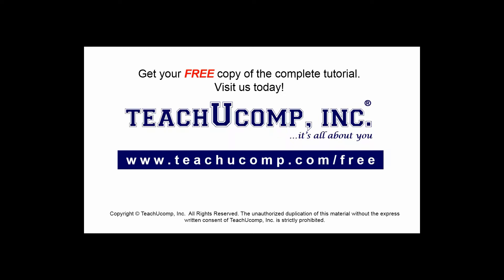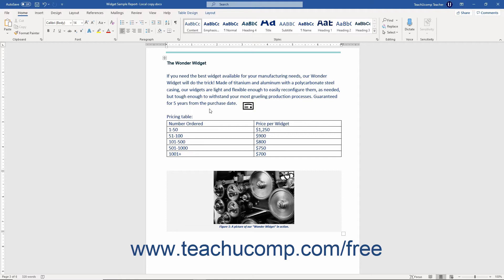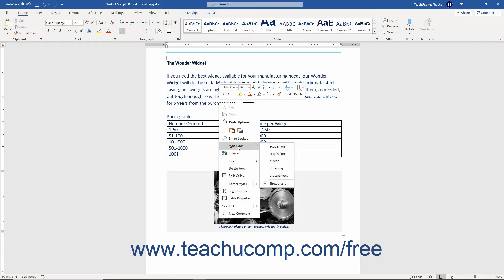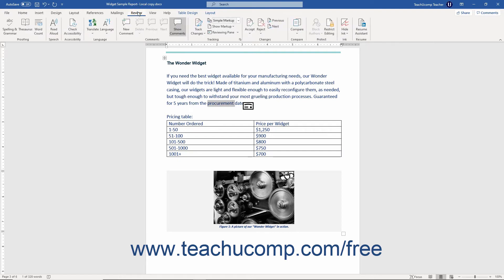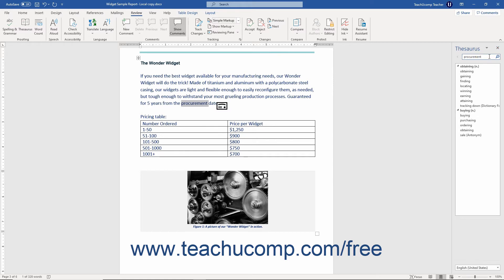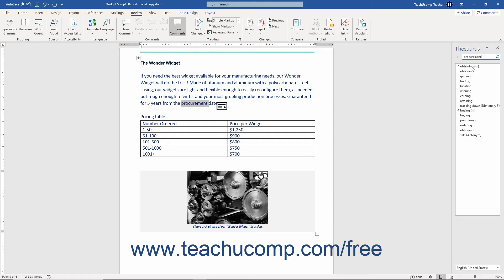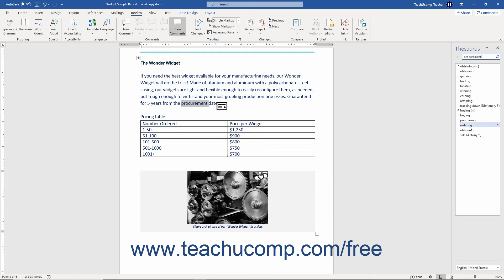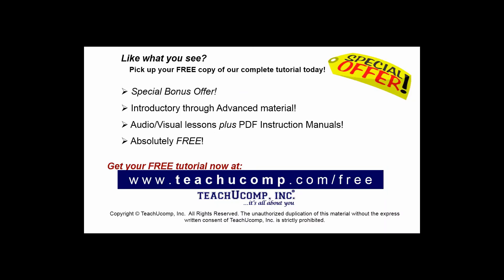Word 2019 and 365 Tutorial Using the Thesaurus Microsoft Training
FREE Course! Learn about Using the Thesaurus in Microsoft Word 2019 & 365 - the most comprehensive Word tutorial available. Visit us today!